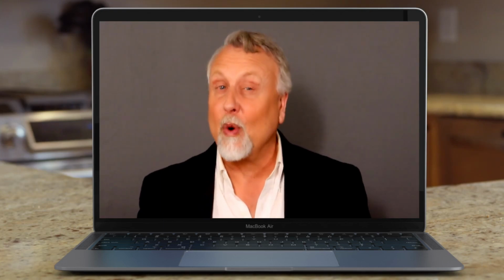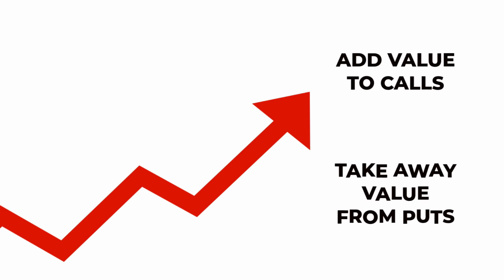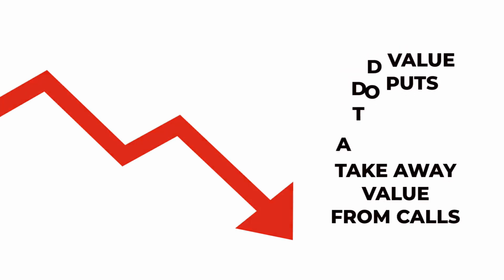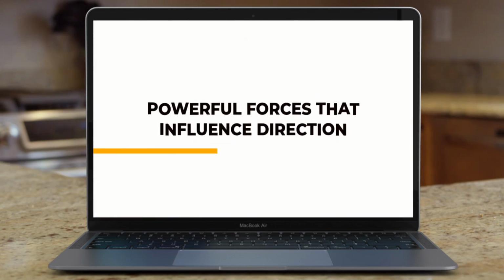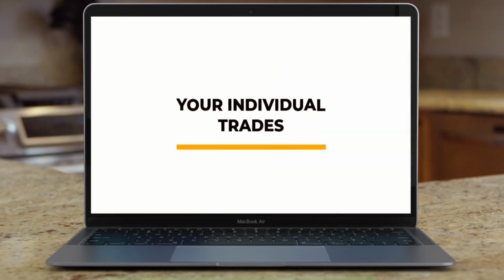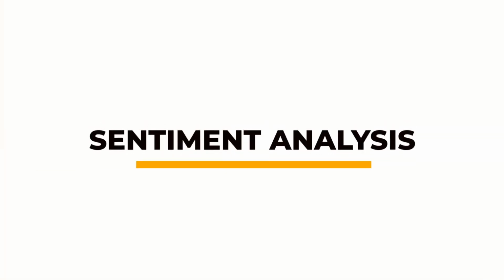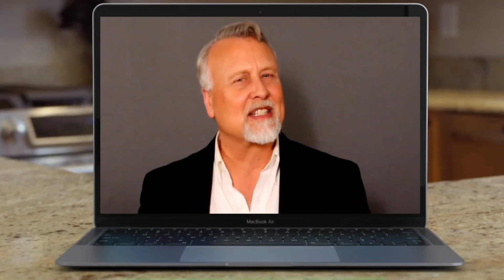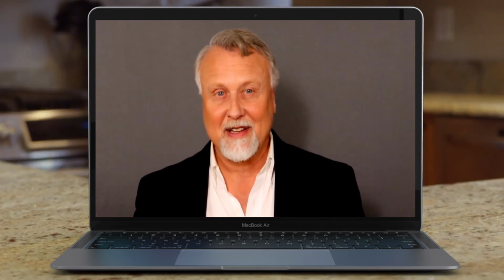Intro To Options 6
How trading options works and how to pick a strategy that works for you. See the whole educational series for free